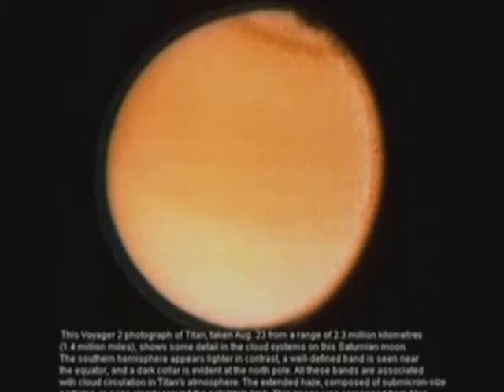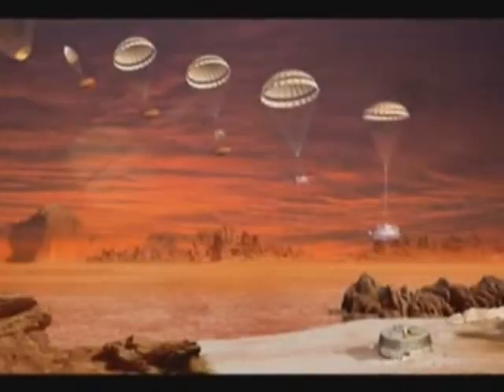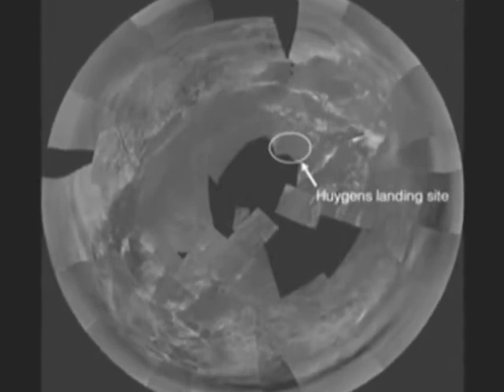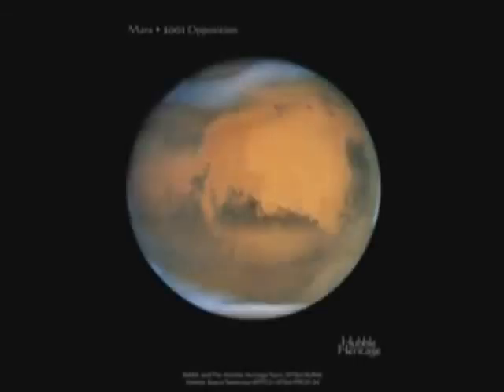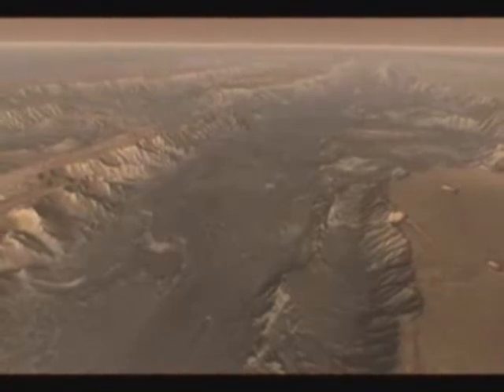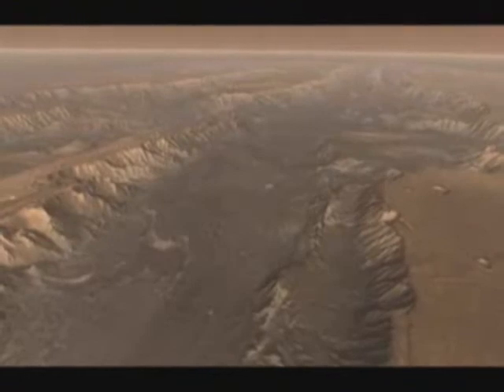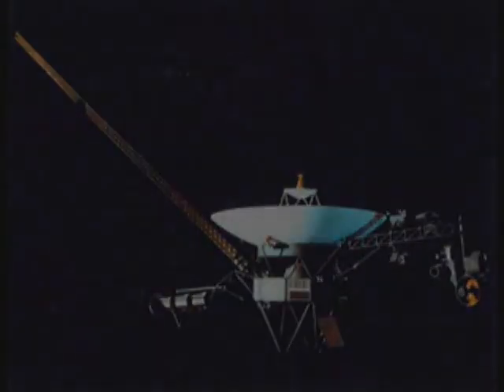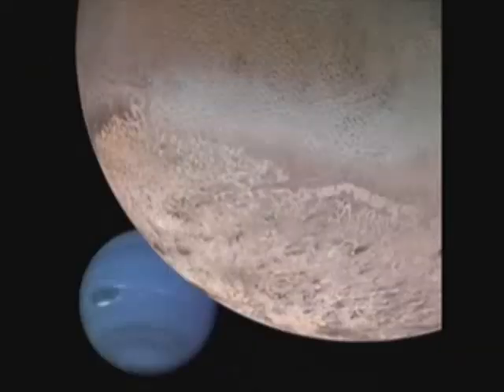Carl Sagan 1994 Interviewed by Peter Gzowski Part 2/3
To commemorate the 30 year anniversary of the release of Cosmos i've uploaded A 1994 interview with Carl Sagan about the release of his new book: Pale Blue Dot.